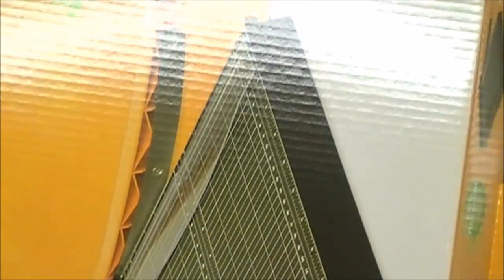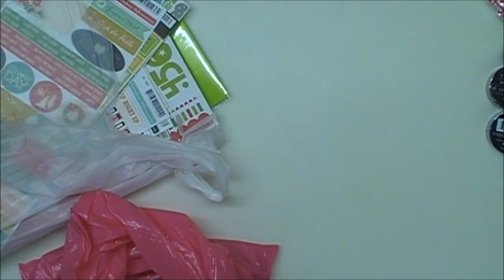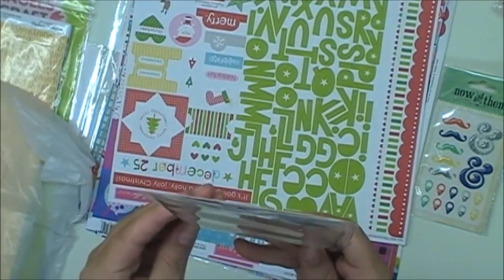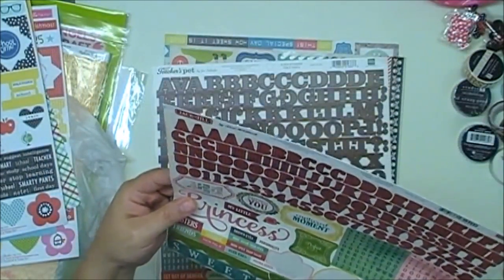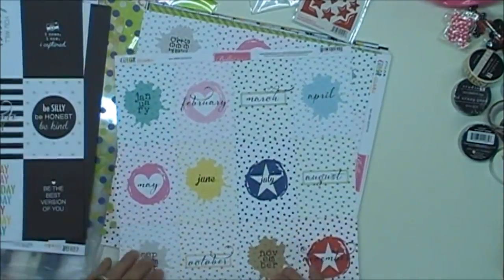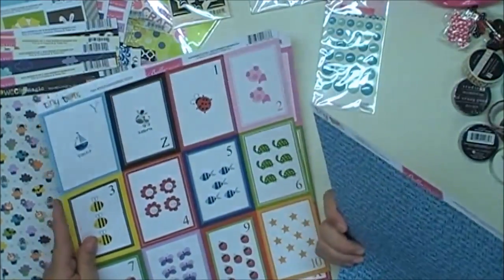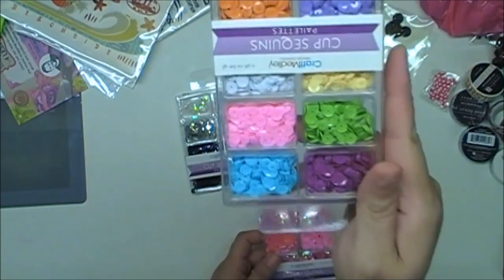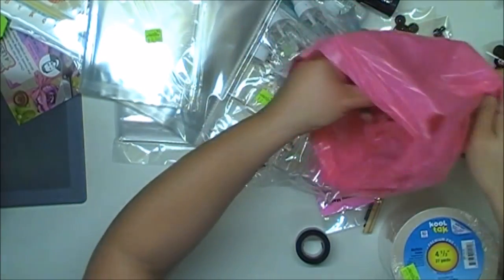Scrapbook Expo Haul 2016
sorry, kinda long!